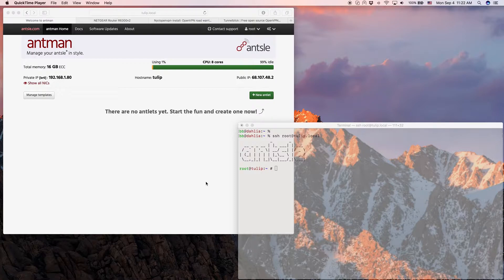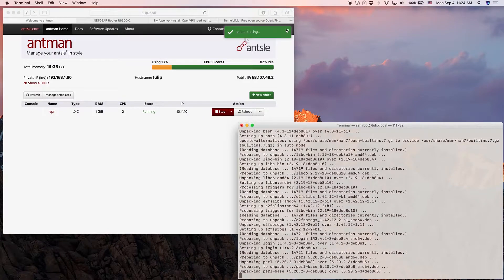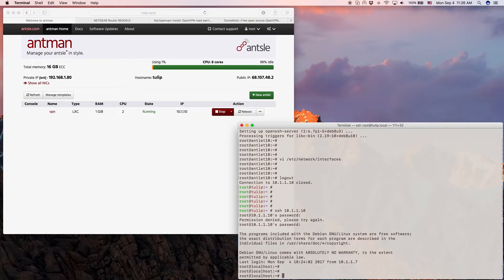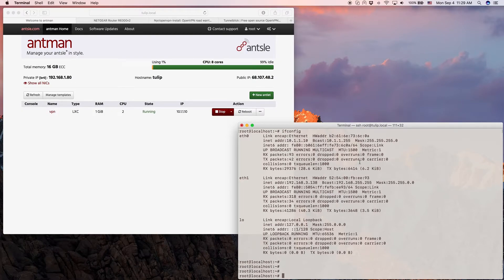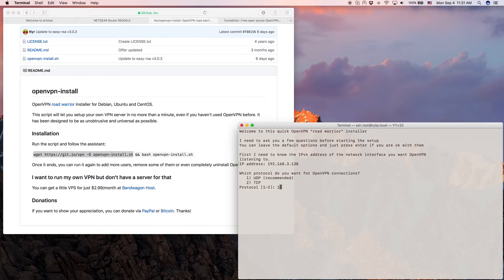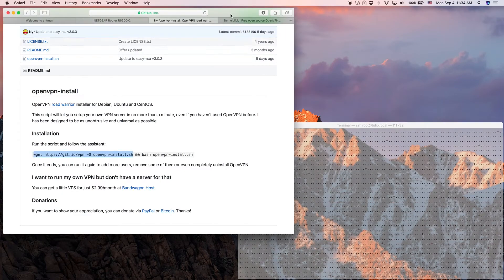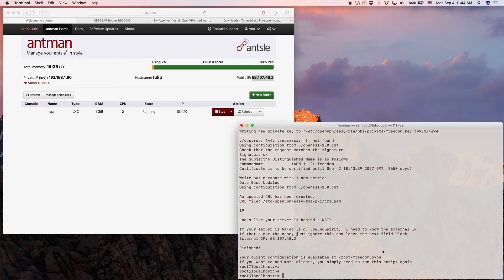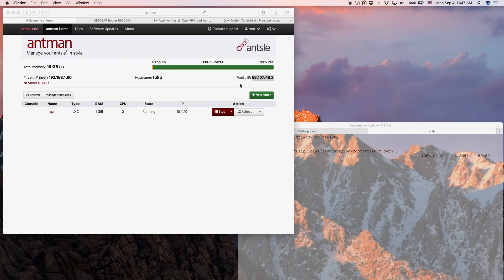FreedomCast-13 Install OpenVPN Server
- How to install an OpenVPN server on your antsle!

- Encrypt your traffic, protect yourself from public WiFi spies, connect to your office or home securely from anywhere in the world.

- Hide your real IP and thus surf the web securely.

- Ditch your public VPN provider and use your antsle as your own OpenVPN server. That way, you save money and are even more secure.